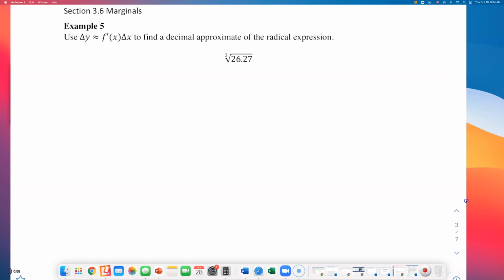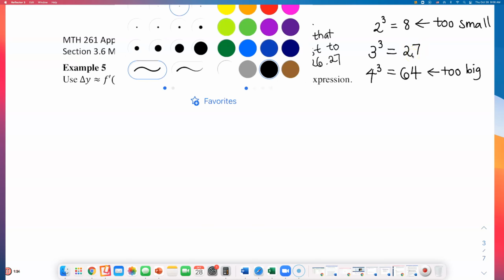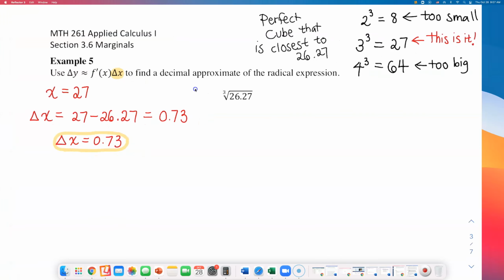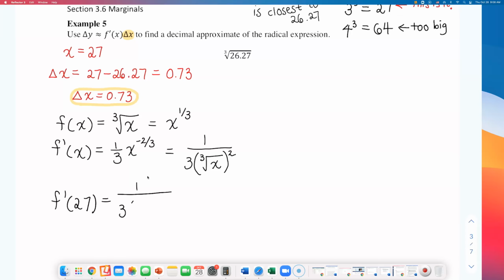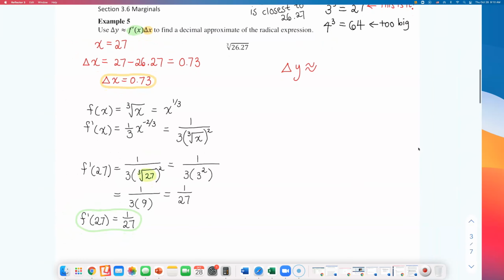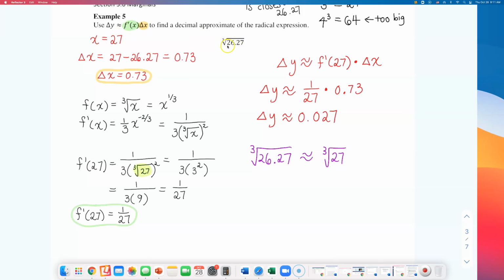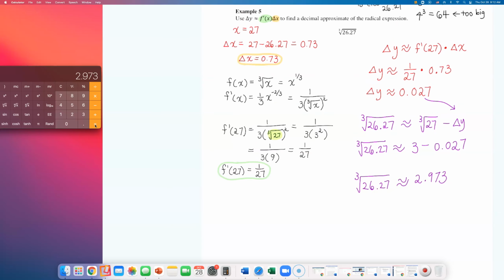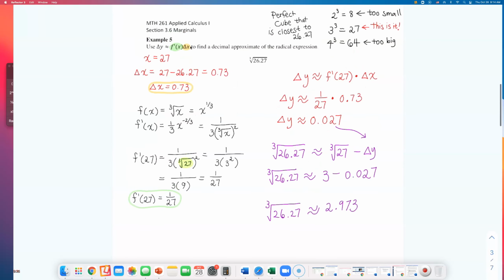MTH 261 Section 3.7 Example 5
Use Δy≈f′(x)Δx to find a decimal approximate of the radical expression. Cube root of 26.27